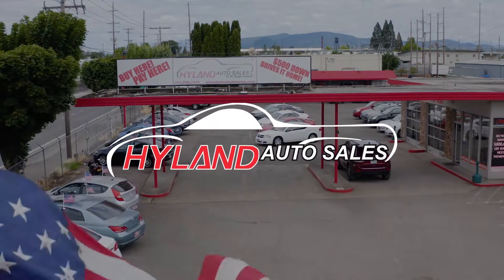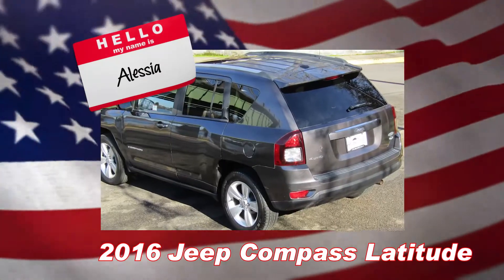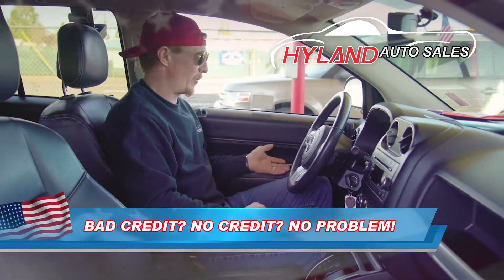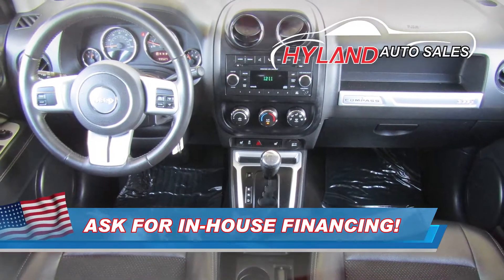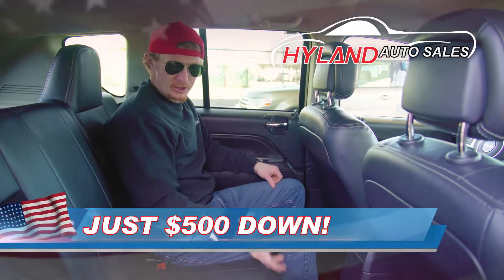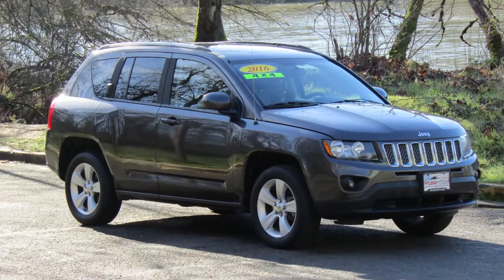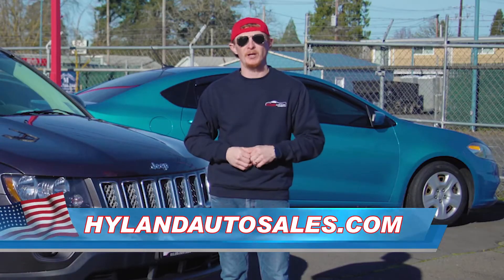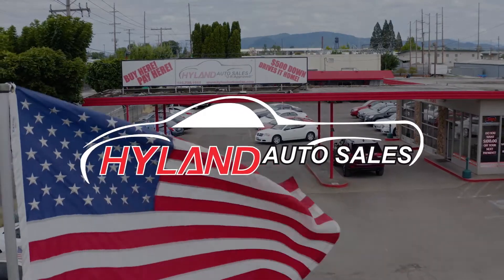2016 Jeep Compass Latitude - Red's Hot Ride of the Week | Hyland Auto Sales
SAY HELLO TO ALESSIA! SHE IS OUR 4X4 JEEP COMPASS LATITUDE SPORT THAT HAS A CLEAN CARFAX HERE FOR YOUR REVIEW! POWERED BY A 4-CYL 2.0L SHE GETS AN EPA ESTIMATED 20-MPG IN THE CITY AND UP TO 23-MPG OUT ON THE HIGHWAY. ALESSIA IS NICELY EQUIPPED WITH AN AUTOMATIC TRANSMISSION, 4-WHEEL ABS, AIR CONDITIONING, ALARM SYSTEM, AM/FM STEREO, BLUETOOTH, CD/MP3 PLAYER, CRUISE CONTROL, FOG LIGHTS, HEATED SEATS, KEYLESS ENTRY, POWER DOOR LOCKS, POWER STEERING, POWER WINDOWS, ROOF RACK, SIRIUS XM, TILT WHEEL, AND TRACTION CONTROL.

PRICE: $11,995
COLOR: Gray
ODOMETER: 99,520
TRANSMISSION: Automatic
BODY TYPE: SUV
TITLE: Clean
CONDITION: Excellent
VIN: 1C4NJDEB2GD617102
STOCK #4663